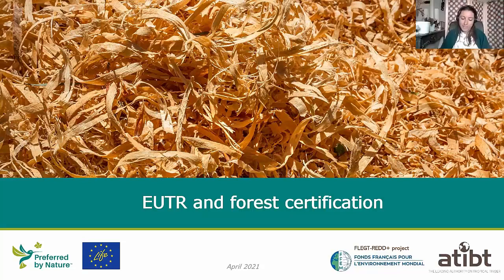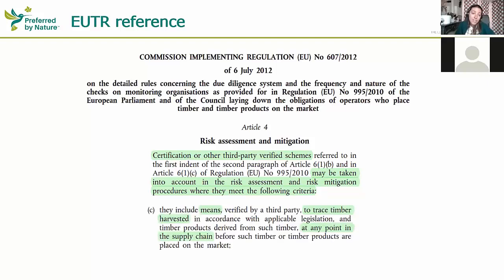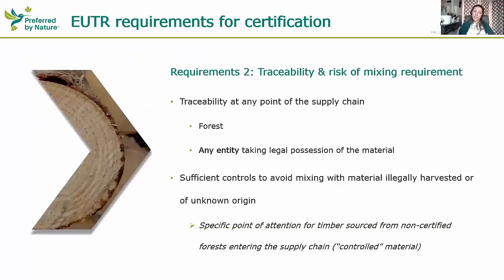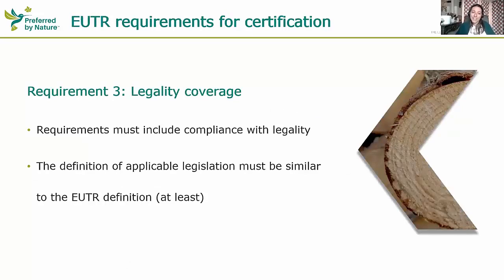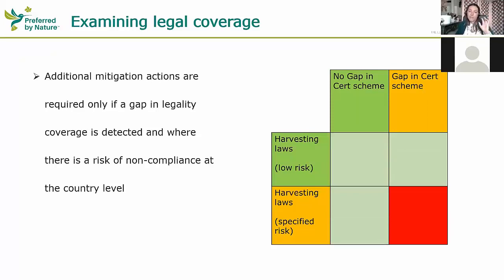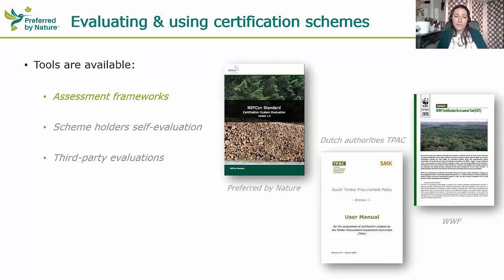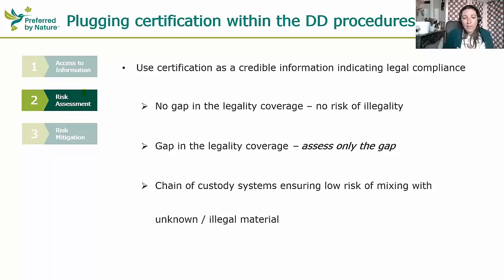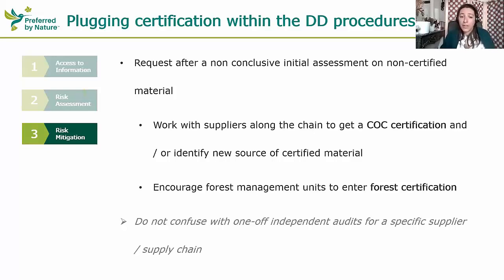Session 2/4 - THE ROLE OF FOREST CERTIFICATION IN THE EUTR - EUTR and forest certification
ATIBT and Preferred by Nature are offering a joint webinar about the use of forest certification within a EUTR-compliant Due diligence system.

How is forest certification working? What happens during an audit? How to ensure that a forest product is certified? What does the EU Timber Regulation really say about certification? These are some of the questions that have been answered during the webinar. ATIBT specifically share its extended experience on forest certification in West & Central Africa.

About ATIBT FLEGT-REDD project
Since 2013, ATIBT has implemented a wide FLEGT-REDD project to improve private sector involvement in the implementation of the FLEGT Action Plan (VPA process and REDD+ mechanism). This project is entitled "Integration of the Central and West African tropical timber sector into the FLEGT and REDD+ mechanisms". It is partly funded by FFEM (French Facility for Global Environment) and has the overall objective of getting the private forestry sector to actively contribute to the sustainable management of tropical forests and to the socio-economic development of timber-producing countries.

About Preferred by Nature LIFE Legal Wood project
LIFE Legal Wood is an international project committed to providing professionals with all the information they need to understand the European Timber Regulation (EUTR) through free risk assessments, stakeholder networks and seminars, and online due diligence tools. The project is led by Preferred by Nature, an NGO, and is supported by Amfori, Baskegur, Cesefor, Conlegno, Etifor, Foresna, GD Holz, Le Commerce du Bois, Probos, and the Competent Authorities of Belgium, Germany and Spain.